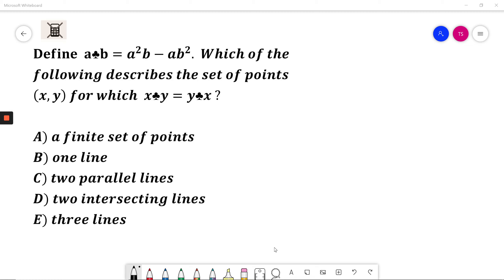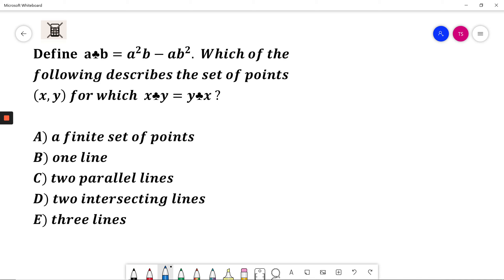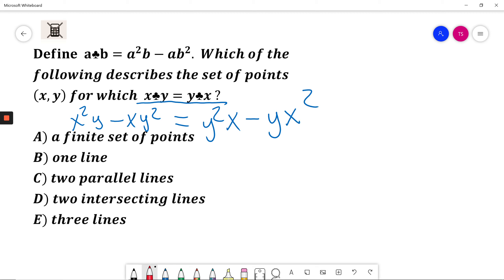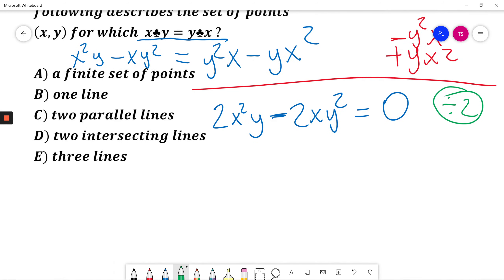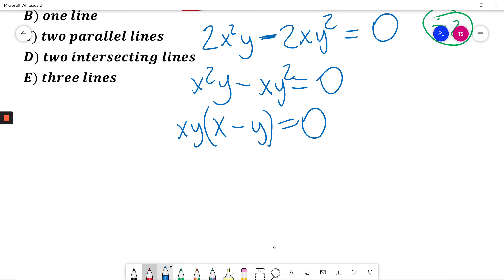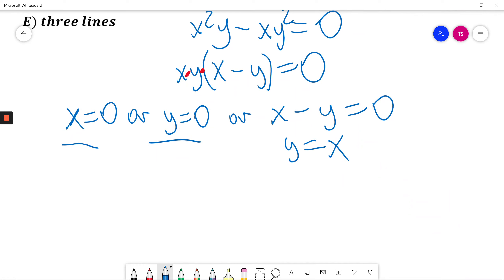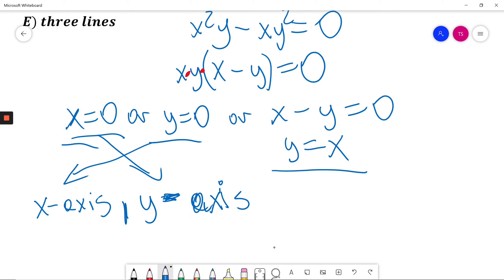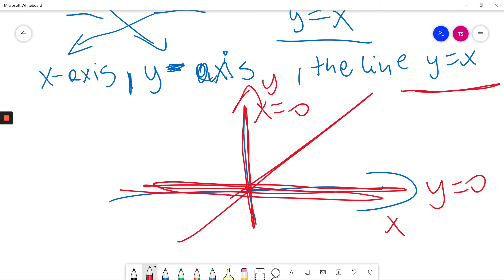AMC 10 Problem 3 (2013 10B #14)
Define  a♣b=a^2 b-ab^2.  Which of the
following describes the set of points
(x,y)  for which  x♣y=y♣x ?

A) a finite set of points
B) one line
C) two parallel lines
D) two intersecting lines
E) three lines